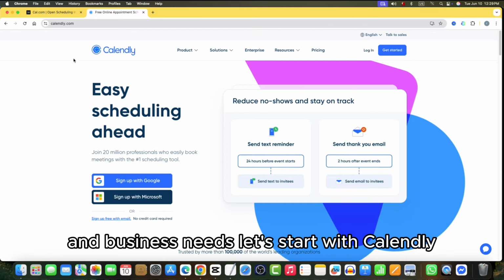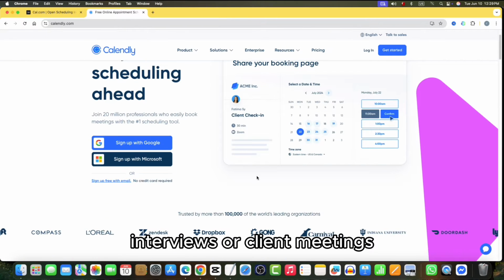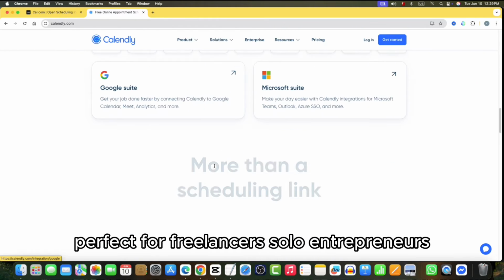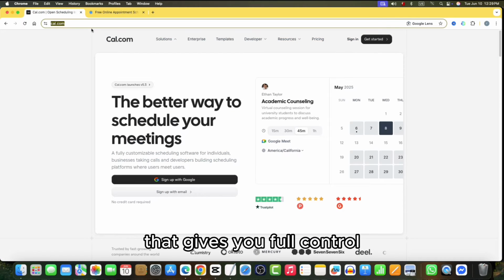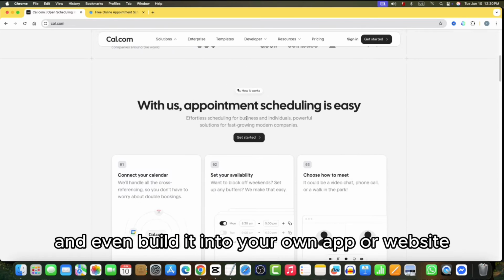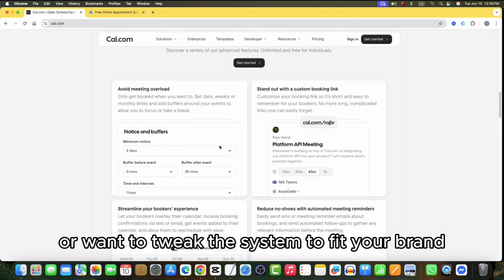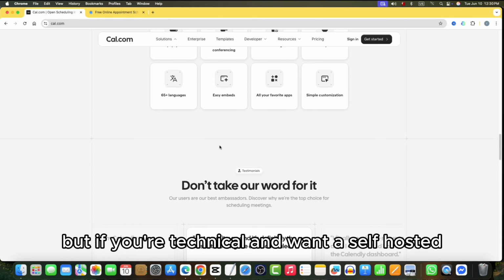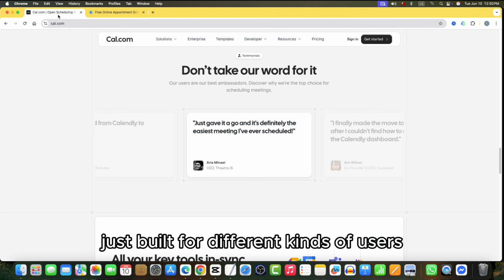Cal.Com Vs Calendly - Which Options The Best For Your Offer?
Cal.com vs Calendly – Which Is the Best Scheduling Tool?
In this video, we compare Cal.com and Calendly , two popular appointment scheduling platforms. We break down features like customization, integrations, ease of use, pricing, and self-hosting options. Whether you're a freelancer, small business, or enterprise user, watch to find out which platform offers the best tools to manage your meetings and bookings.